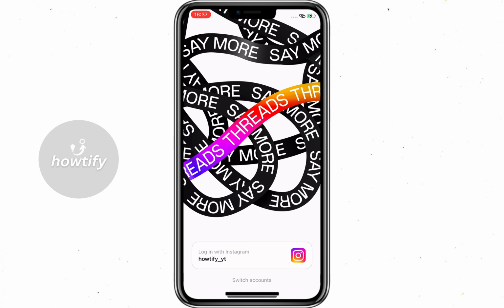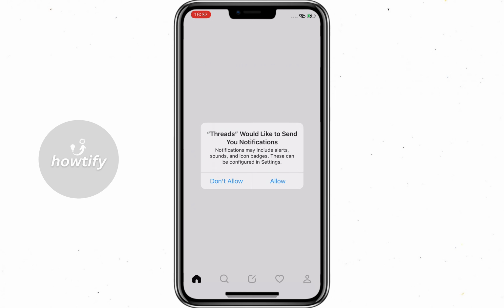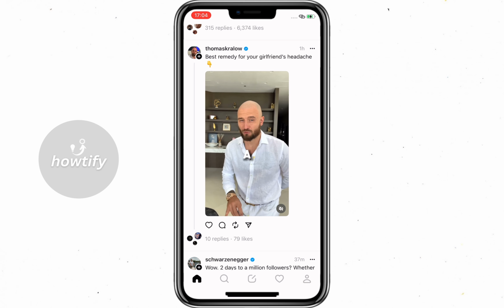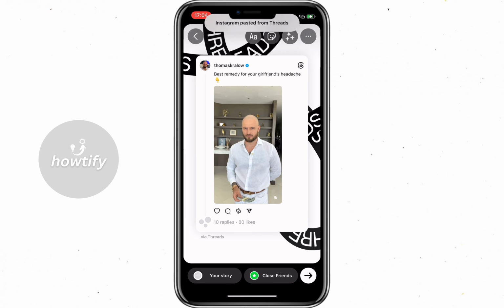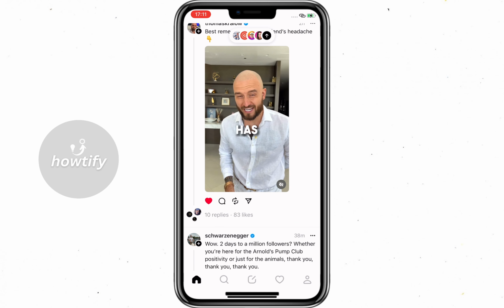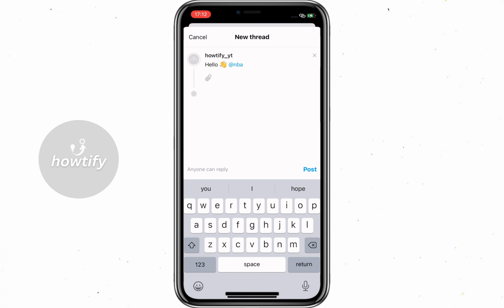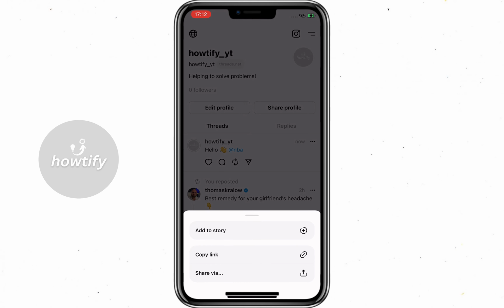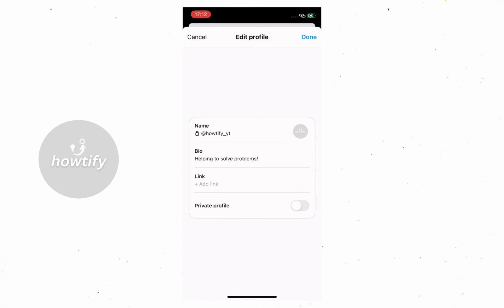How to use instagram threads | New Instagram text app (easy guide)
New instagram threads are trending right now. In this video I will show how to use this new app.